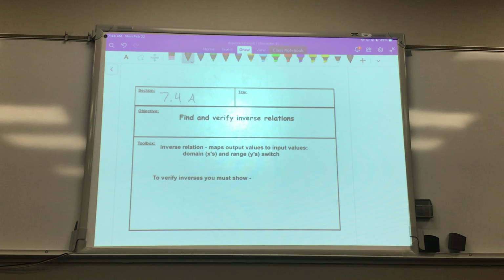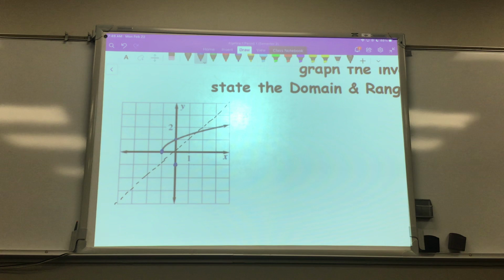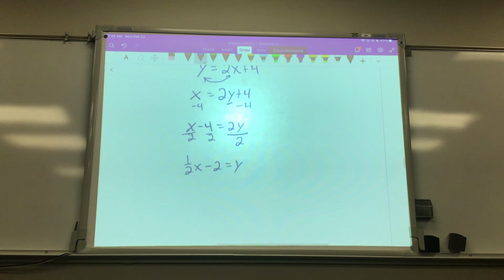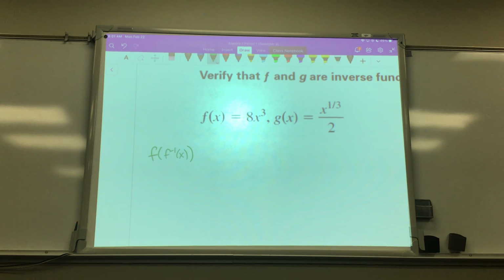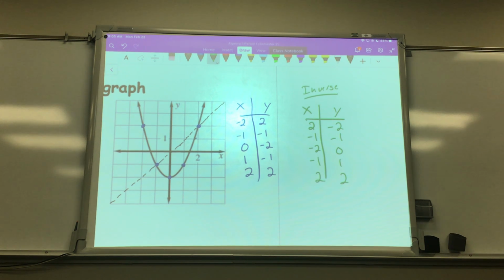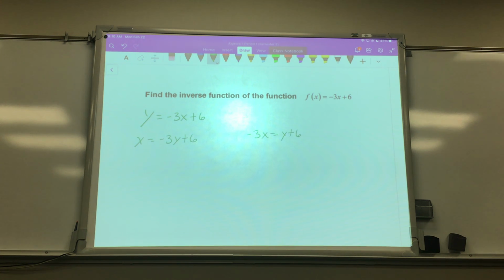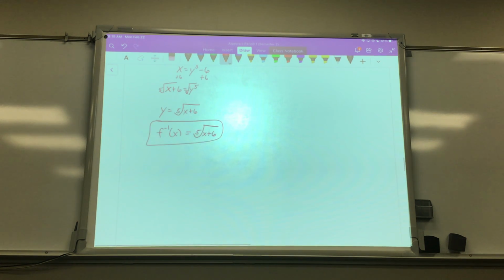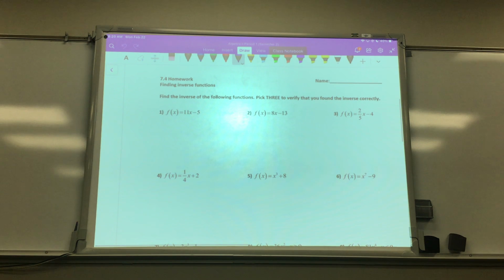7.4 Finding and Verifying Inverses